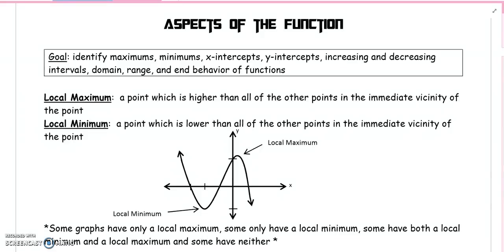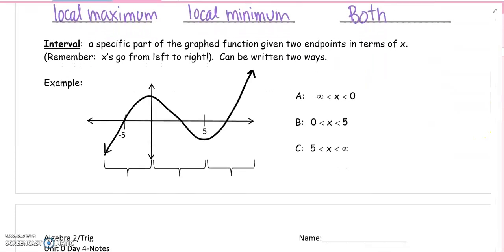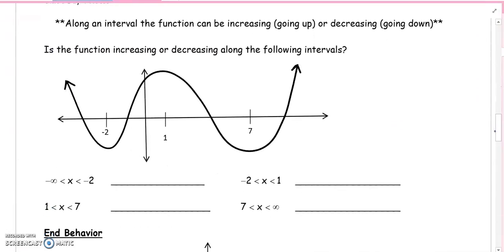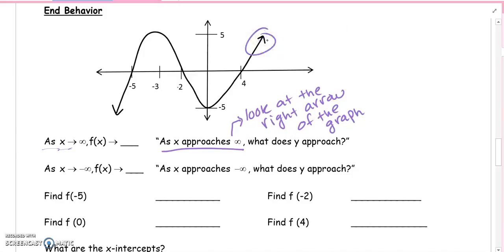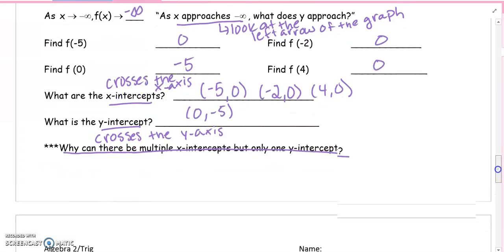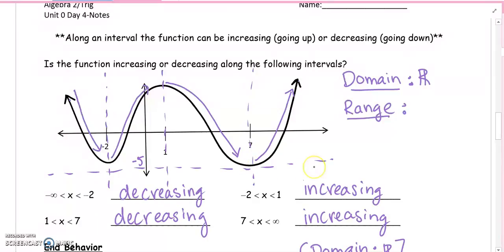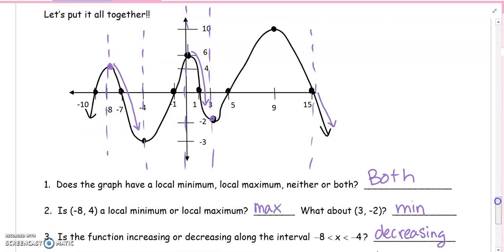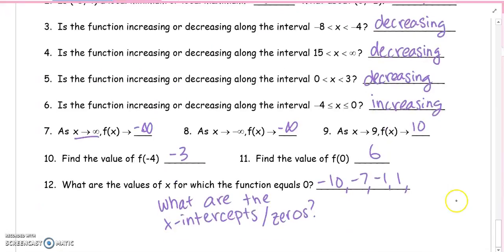Unit 0 Day 4-Aspects of the Function